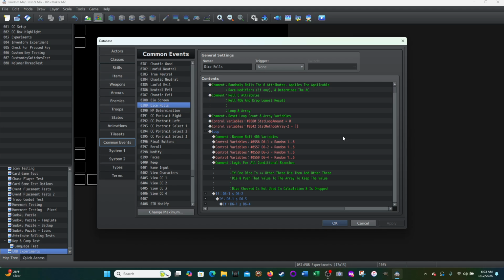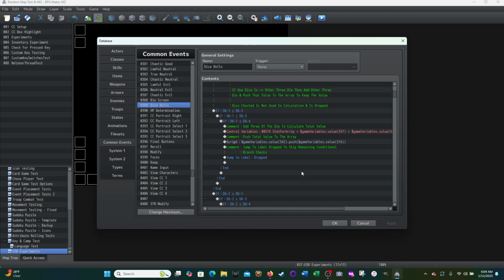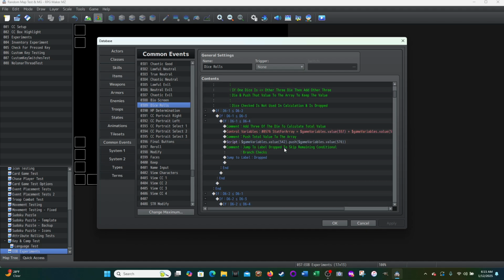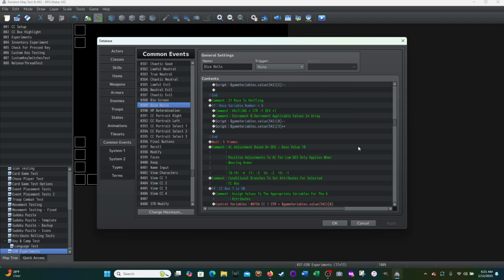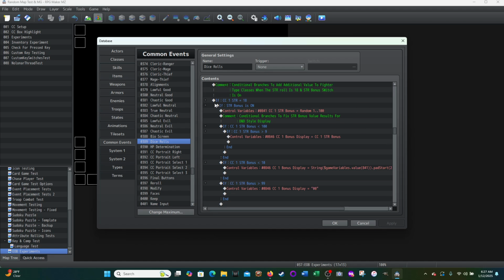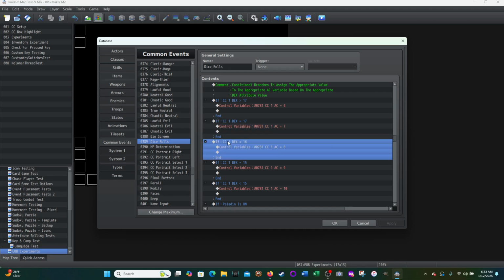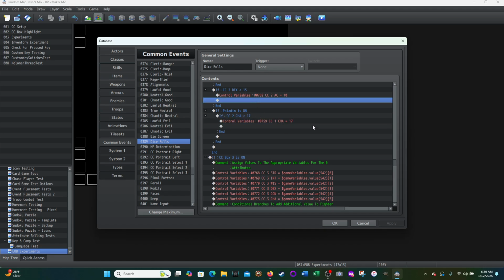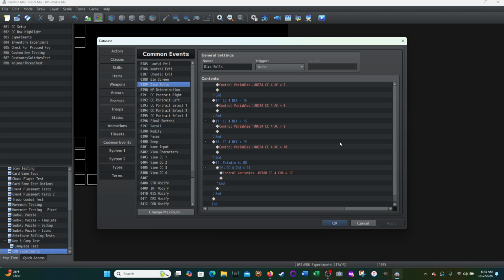RPG Maker MZ TUTORIAL: Recreating D&D EOB Character Generation PART 6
This is the sixth video showing how I recreated the Eye of the Beholder character generation process in RPG Maker MZ. This PART 6 goes over the Common Event that is called for determining the 6 Attributes with dice rolls and then determining the AC based on any Dexterity modifier. I even fixed 3 previously uncaught small mistakes as I did this.

This series of tutorials assumes that you already know how to use Switches, Variables, Conditional Branches, Common Events, Show Picture, etc. and I won't be going into detail on how to use those basic functions. I will just be showing the structure of the Events but will make sure you see everything you need to recreate this yourself if you so desire.

Thanks and Happy Gaming, Happy Game Developing, and good luck on your projects!